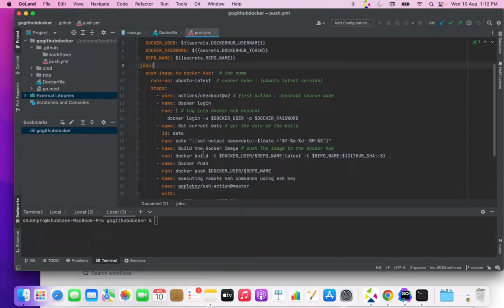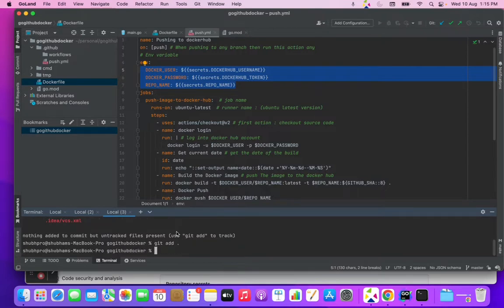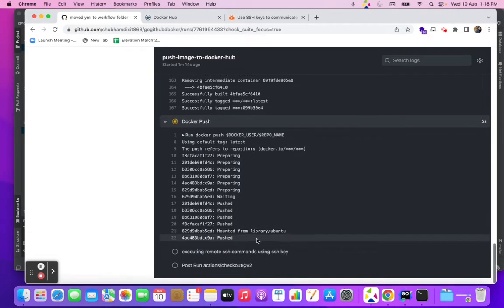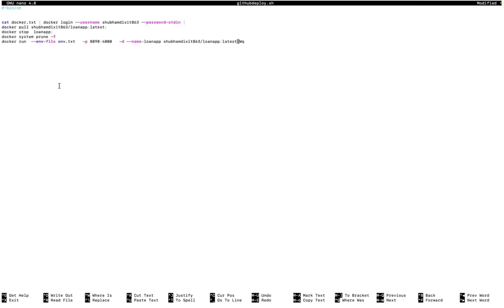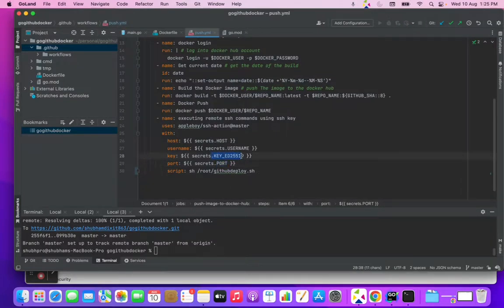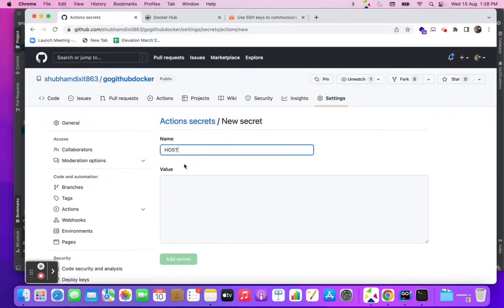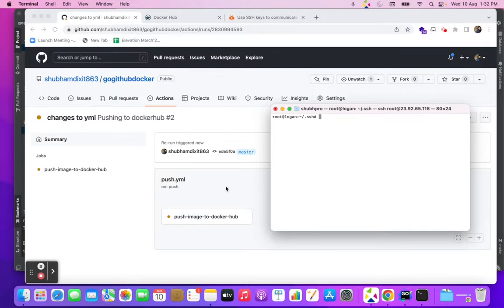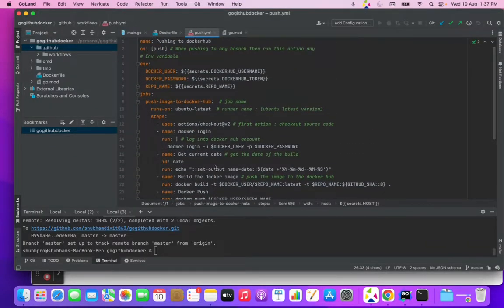Part 2 -Deploying Golang App With Docker Container Using Github Actions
This video is the second part of series ,of deploying an Golang Api in a docker container using Github Actions.

Useful links -